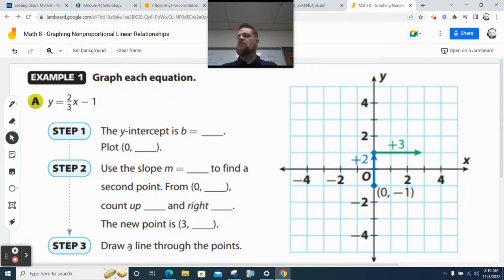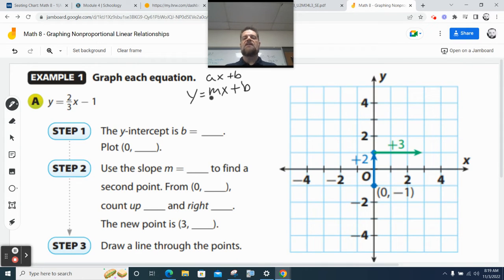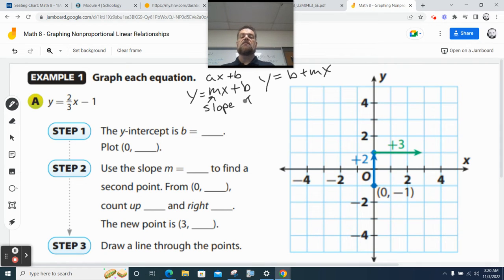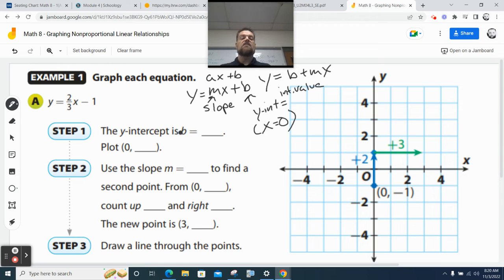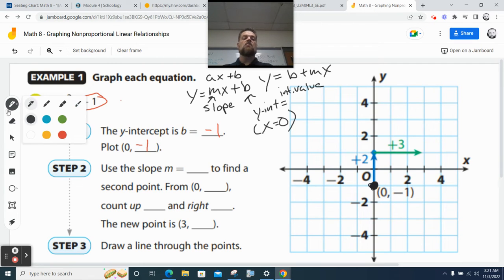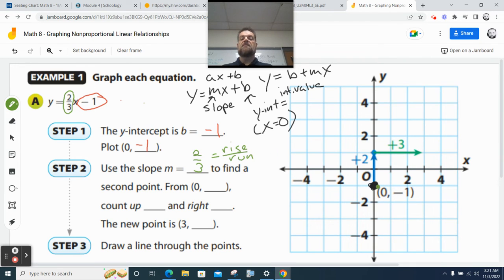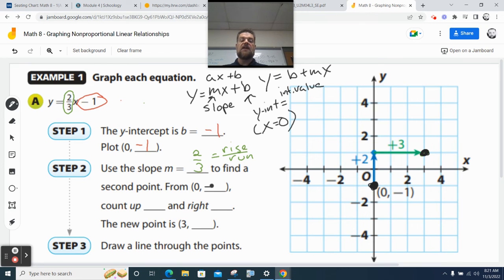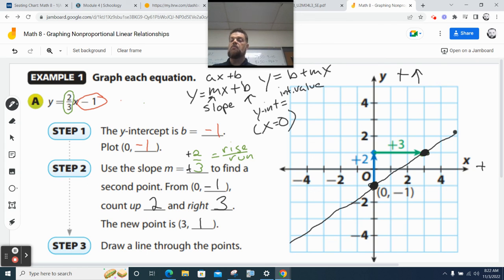Go Math 8 - Graphing Nonproportional Linear Relationships Example 1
In this tutorial, Tom Adams teaches his students how to graph nonproportional linear relationships.